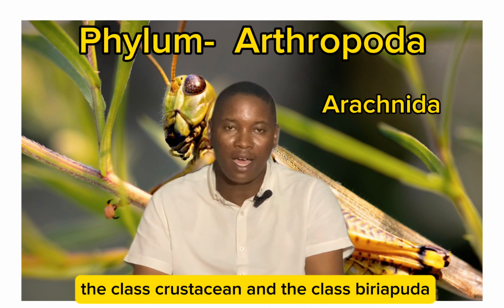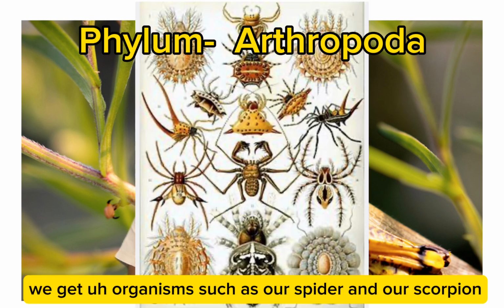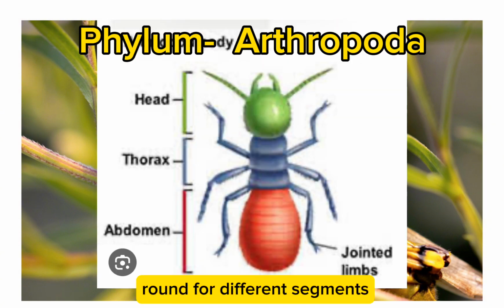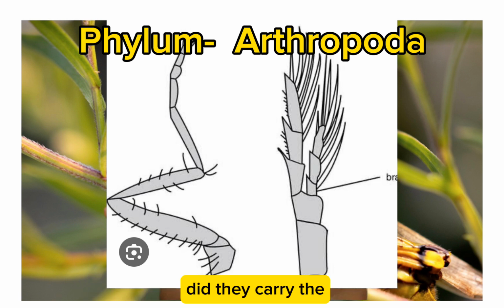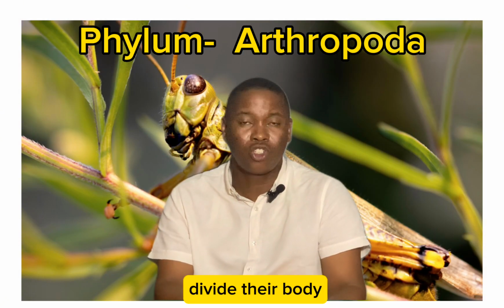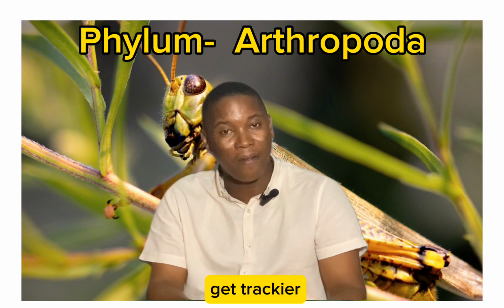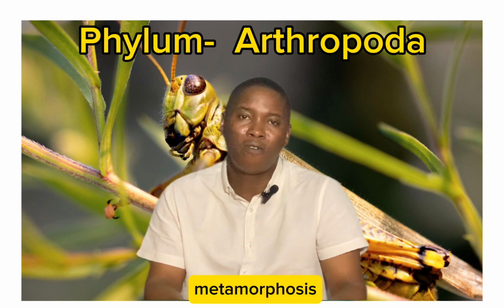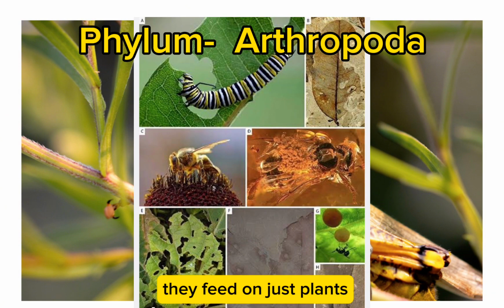Phylum Arthropoda Pidgin .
Description: Make you join us for this jolly as we scatter ground waka inside the amazing world of Phylum Arthropoda for our latest YouTube video! 🦐🦋 Dis one go shock you, from tiny insects to big big crustaceans, Arthropods dey rule as the largest and most diverse animal phylum for this Earth. Follow our padi wey sabi as we yan you tori about Arthropoda, show you their special style, how them take survive, and the plenty different ways wey them dey show face for our planet. 🌐 Check out the strong exoskeleton wey dey protect and support dem, plus the plenty variety of shapes and functions wey don make arthropods boss for every corner of the world.